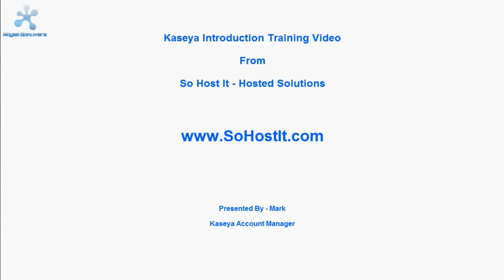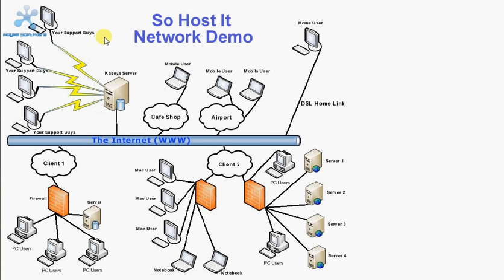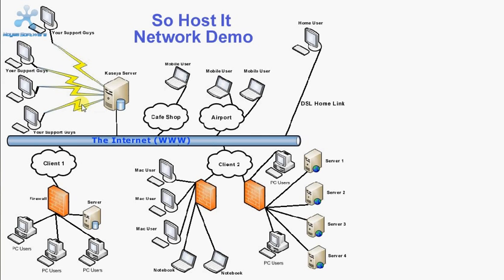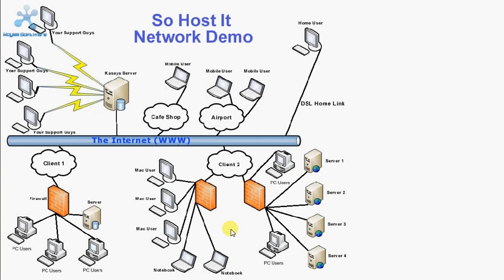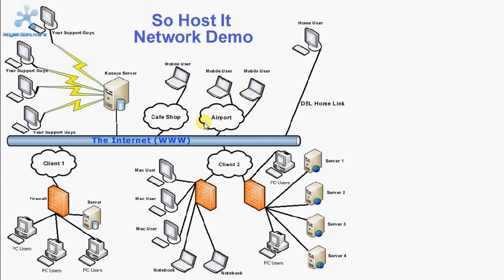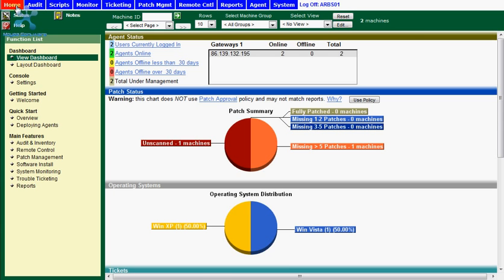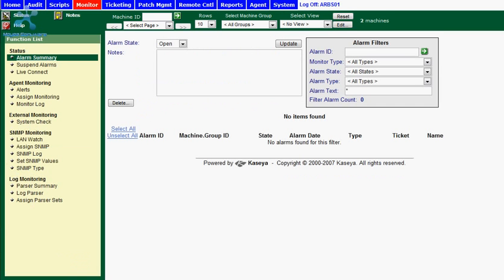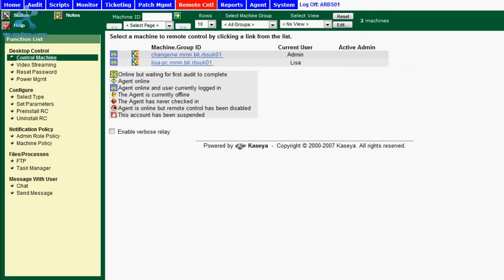Kaseya Hosted Software MSP Introduction Video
A Little Bit About Kaseya

The Kaseya Software MSP can be deployed quickly, efficiently and silently without needing to visit each PC or Server. Kaseya Managed Services software makes it easy to deploy the kaseya agent to each PC or Server. After installation, the Kaseya agent can deploy itself over a local LAN to the entire network within minutes. Kaseya Administrators have the ability to deploy the Kaseya agent using login script, by email or by a manual installation.

Kaseya Managed Services software is the ultimate application for managing multiple networks from a centralized management console. Kaseya gives you the ability to manage hundreds of computers and users across multiple domains, locations and organizations. Easily monitor and manage servers, workstations, laptops and other network devices behind firewalls, NAT-enabled gateways or proxy servers. No additional hardware or software is required.